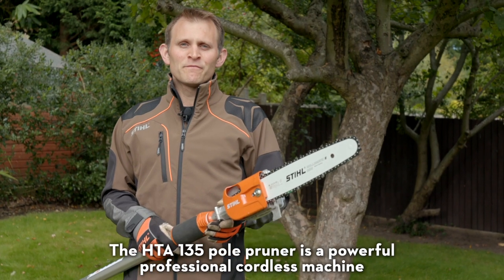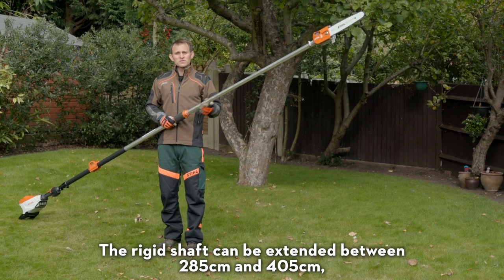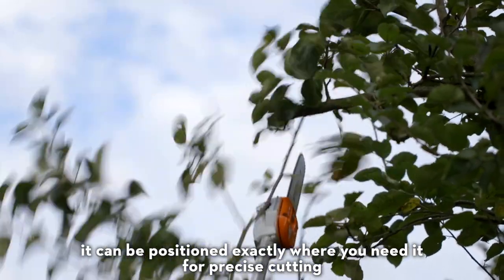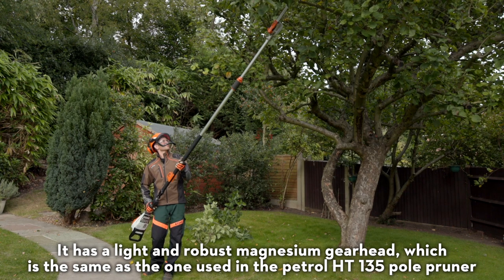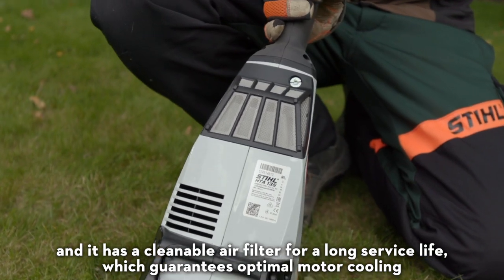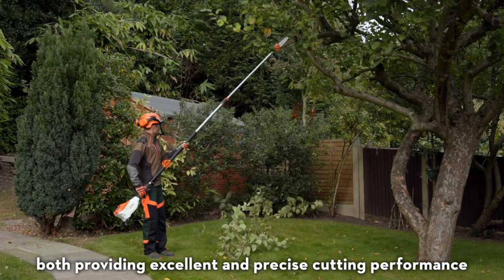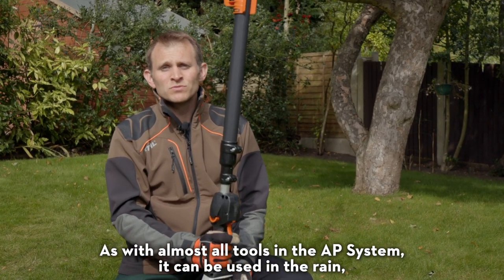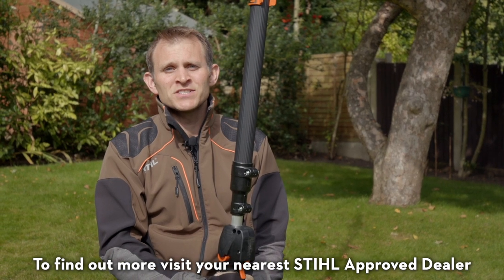STIHL HTA 135 Telescopic Pole Pruner | Professional Cordless Pole Pruner | STIHL GB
Introducing the new STIHL HTA 135 pole pruner, a powerful professional cordless machine for grounds maintenance, working in orchards and arboriculture. This cordless pole pruner has a rigid telescopic shaft that can be easily and quickly adjusted between 285cm and 405cm in length, which means extensive work can be performed from the ground. With a clear line of sight to the gear head, it can be positioned exactly where you need it for precise cutting.

The HTA 135 is part of the STIHL AP System of cordless tools and has a battery slot in the tool. This can be used with any of our AP batteries, although it can also be used with our STIHL AR backpack batteries and an adaptor. The HTA 135 has a light and robust magnesium gearhead, which is the same as the one used in the petrol HT 135 pole pruner. It also has a long-lasting cleanable air filter which guarantees optimal motor cooling.

This battery pole saw comes standard with 3/8 inch P chain but can also be retro fitted with ¼ inch P chain – both providing excellent and precise cutting performance. It’s also set up to be easily used with our new STIHL Smart connectors designed for tools with this slot. This way, the STIHL connector fits neatly into the tool housing.

The HTA 135 cordless telescopic pole saw comes with a handle and foot stand, which protects the machine from contact with the ground. As with almost all our STIHL AP System tools, it can be used in the rain, so it’s even suitable for the famous British weather!